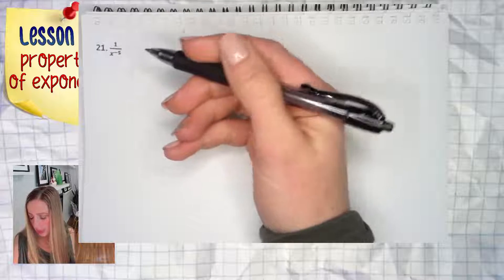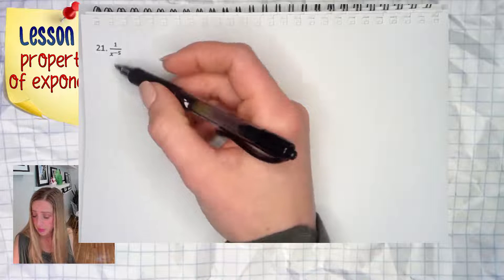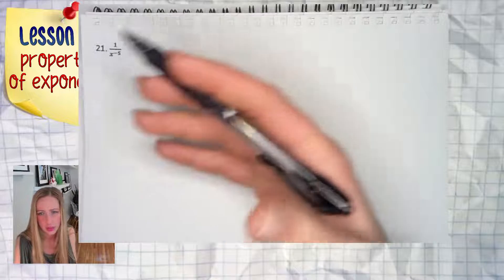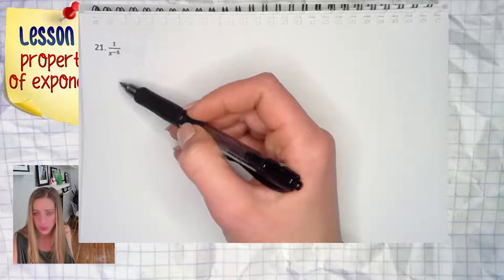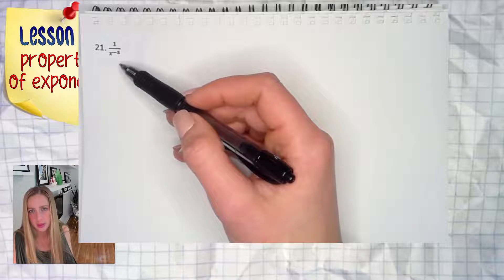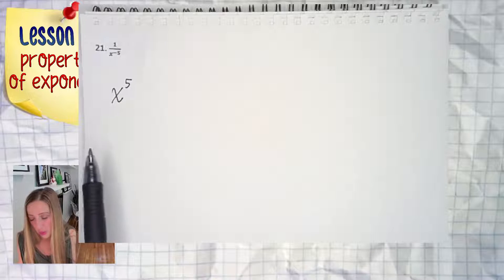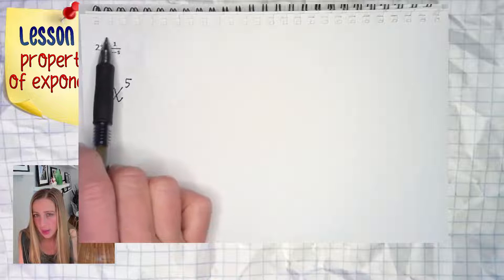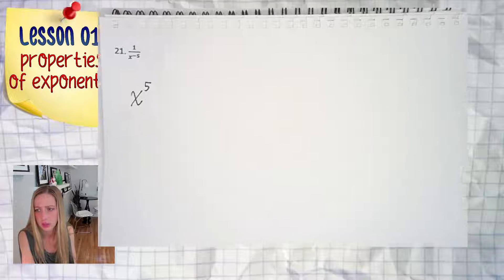Simplify: 1 /( 𝑥 ⁻⁵ )